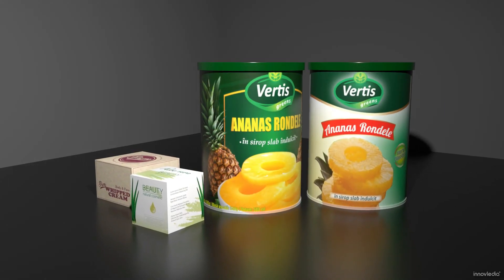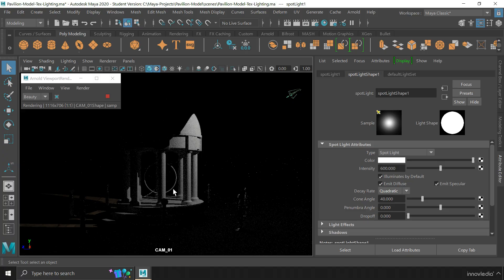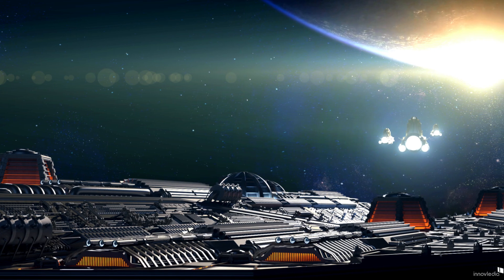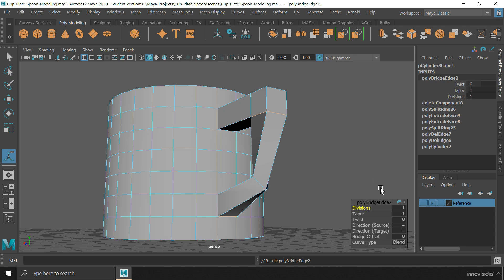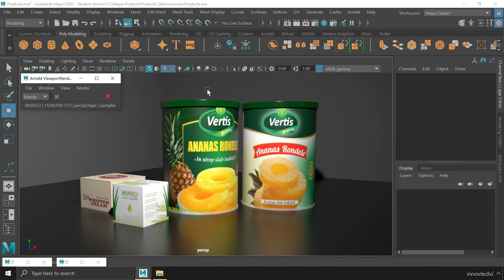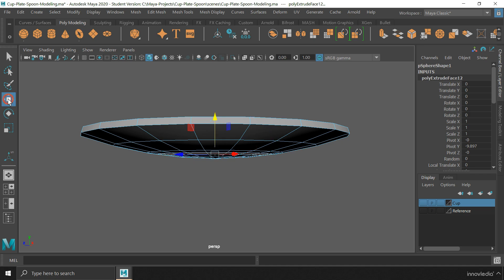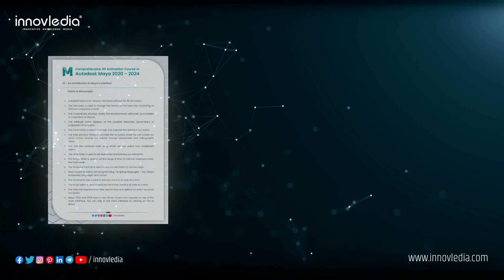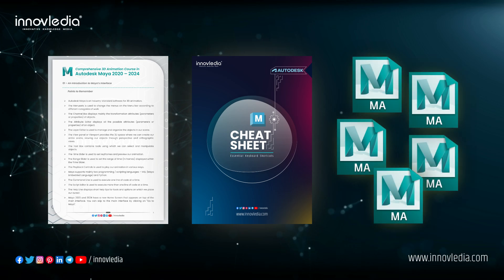Trailer • Comprehensive 3D Animation Course in Autodesk Maya (Certificate • 60+ Exclusive Resources)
The Comprehensive 3D Animation Course in Autodesk Maya.

Similar to : Online Maya Course | Online Autodesk Maya Course | Free Autodesk Maya Course | Autodesk Maya Complete Course | Best Maya Course | Online Animation Course | Online 3D Animation Course | Free 3D Animation Course | 3D Animation Complete Course | Best 3D Animation Course | Maya Basics | Maya Advanced | Maya Training | 3D Maya Course | Learn Maya | 3D Maya Tutorial | Maya Tips | Maya Tricks

Video Contents (Click on the timecode to Play) :
00:00 : Teaser Trailer
01:29 : Course Introduction
03:40 : Course Available On

Course Synopsis : -

Do you want to start a career in 3D Animation or Visual Effects? Do you want to create something from your imagination that looks very real? Do you want to build all those great things that you watch in movies? Welcome to the Comprehensive 3D Animation Course in Autodesk Maya!

In this course, you'll learn how to create realistic-looking 3D objects, 3D scenes, 3D animation, title animation, and a whole lot of other things. This is a complete course for beginners where we will go through the entire process of creating 3D animation, right from modeling to rendering, to create our final shots.

This course is perfect for students who want to get started with 3D animation or visual effects and be professionally trained, or who want to simply upgrade or brush up their existing skills to become even better.

This course is also a good beginning for Graphic and UI Designers, Website Designers, 2D Concept Artists, 2D Animators, and even Developers who wish to add 3D to their skillset but face technical challenges in learning and understanding the concepts.

In other words, this course is for all the people who think learning 3D is hard and complicated. Everything has been made simple and yet fascinating to learn. Take this course as a new beginning, use it as supplementary material, or simply gift it to your friend for their next career upgrade.

🚨 Some of the key aspects that will be covered within this course are : -
✅ Fundamentals of 3D
✅ Basics of Autodesk Maya
✅ 3D Modeling & 3D Text
✅ Photoreal Lighting
✅ Atmospheric Effects
✅ Realistic Shading
✅ Unwrapping & Texturing
✅ 3D Animation
✅ Previsualization
✅ Using the Arnold Renderer
✅ Rendering Scenes
✅ Post-Processing
✅ Logo Title Animation
✅ Deforming Objects
✅ 3+ Versions of Autodesk Maya

🚨 What you will get in this course : -
✅ Practical-based theory lessons
✅ Step-by-step practical lessons
✅ A practical exercise in PDF
✅ Notes in PDF for every chapter
✅ Ready-made project files
✅ 300+ objective questions
✅ 4+ Practical Assignments
✅ A cheat sheet for shortcuts
✅ An essential lesson as a bonus
✅ A Certificate of Completion
✅ Links to free learning resources
✅ Lifetime access to all resources